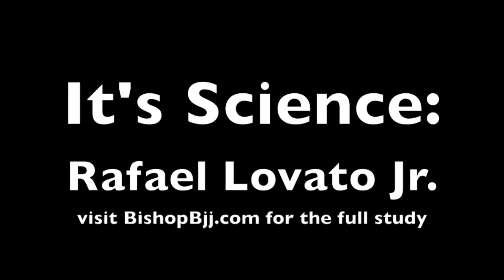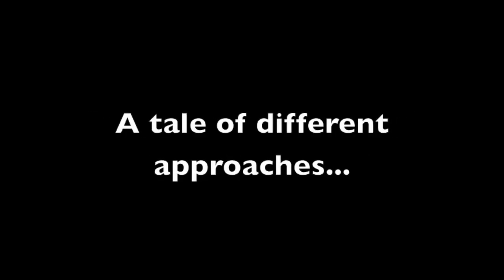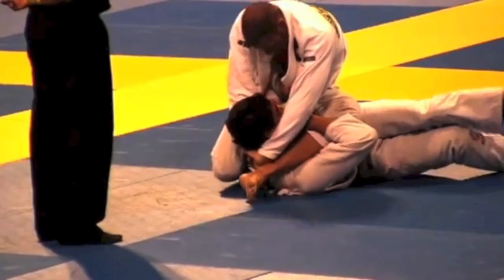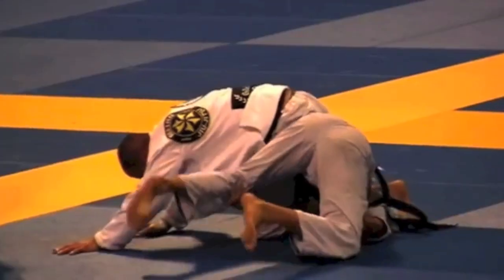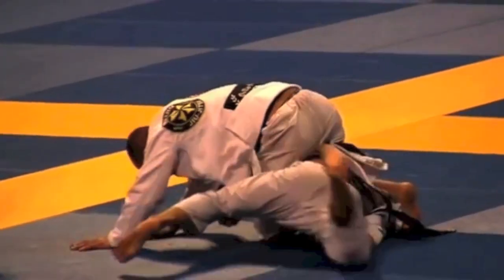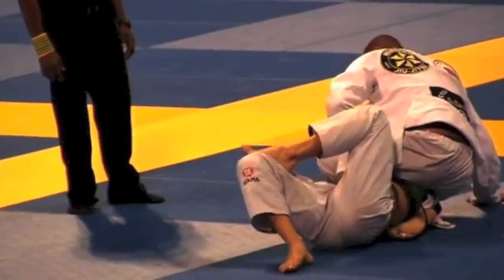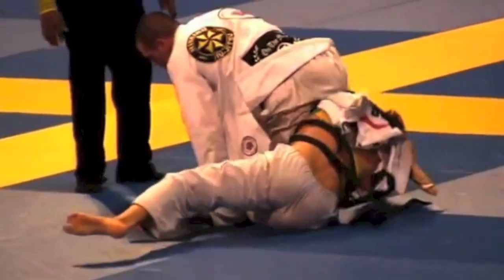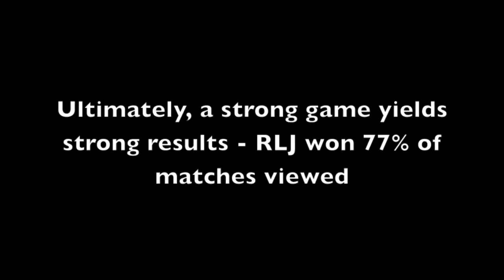Rafael Lovato Jr : It's Science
This small study on the science of Rafael Lovato Jr's Bjj came from BishopBjj.com.